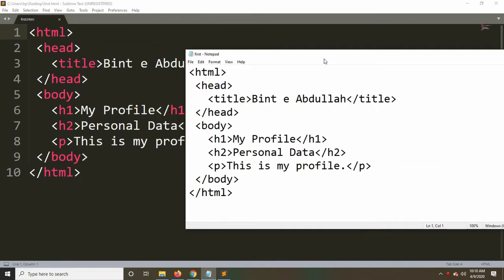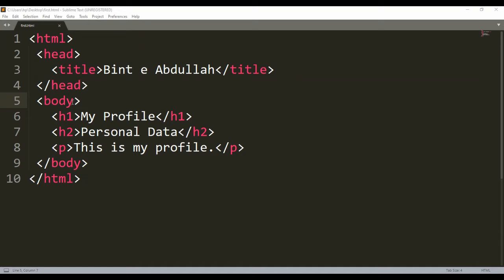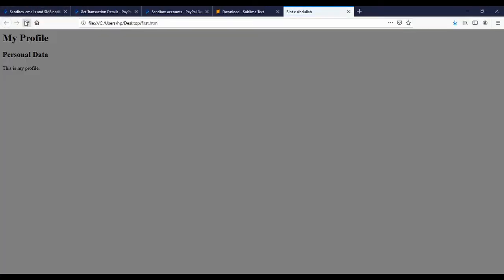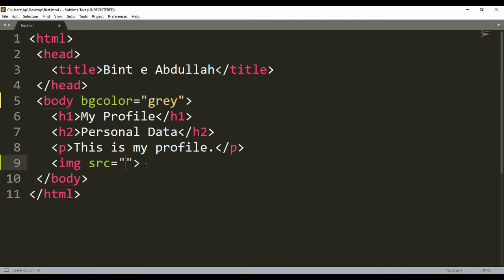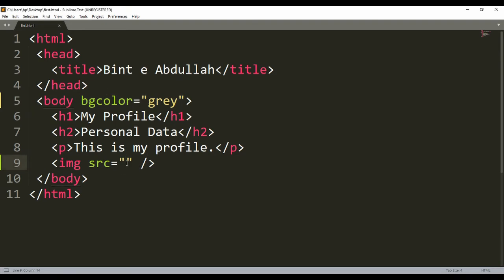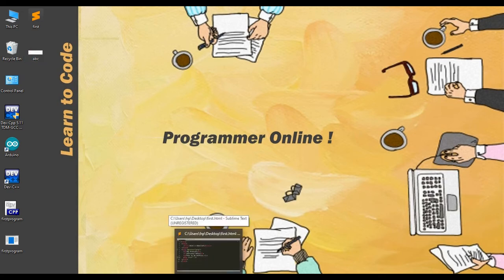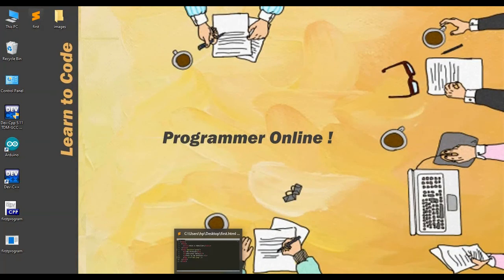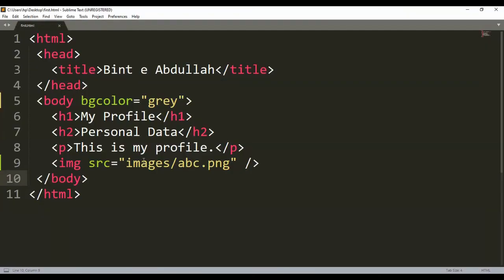Attributes of HTML Tags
HTML attributes are special words used inside the opening tag to control the element's behaviour.

bgcolor is an attribute means background color. You can add different colors some color names for HTML are given at the

src is an attribute that is used to give the path of the image.
If your image is placed where your html file is the name of the image file is fine. But if you have save it on some other place give the full path.
But it is recommended to save your image to the exact path where your html file is located or relative to that file means the folder in that directory. If your file is located at relative location then mentioning the name of directories or folder is necessary.